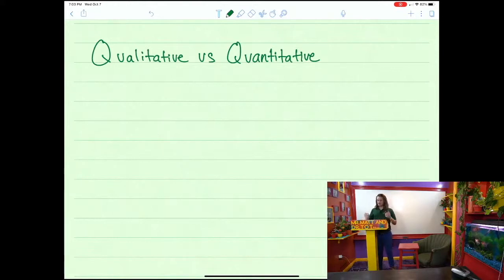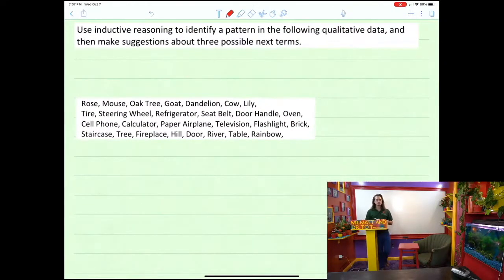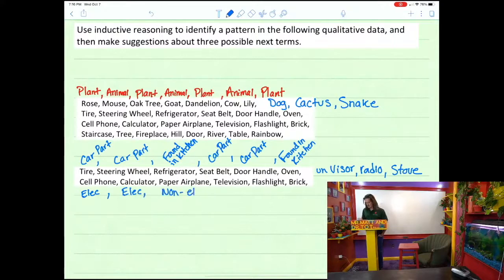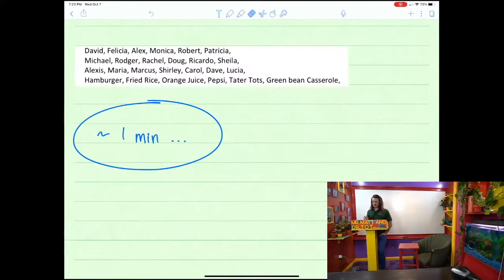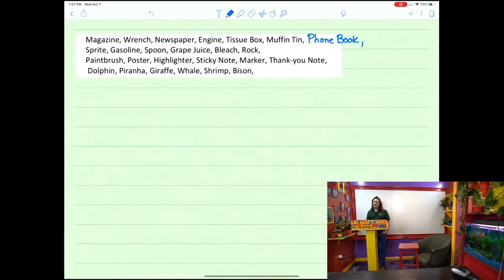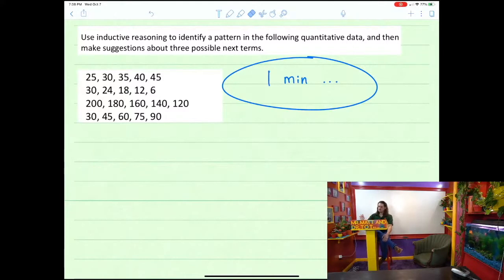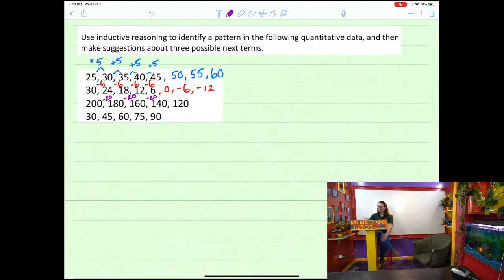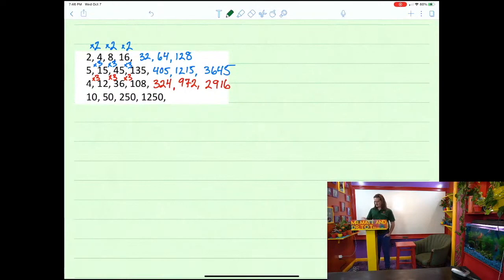Geometry - Patterns and Inductive Reasoning - LIVE Stream 2 of 3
Geometry
Patterns and Inductive Reasoning

In this video, we investigate the difference between qualitative and quantitative information, subjectivity and objectivity, as well as inductive and deductive reasoning. We also employ inductive reasoning strategies to establish rules from the observations we make of both qualitative and quantitative sequences.

Geometry academic support sessions are streamed every Monday, Wednesday, and Friday from 7:00 to 7:45 PM EST.